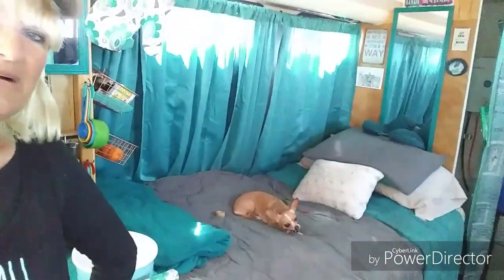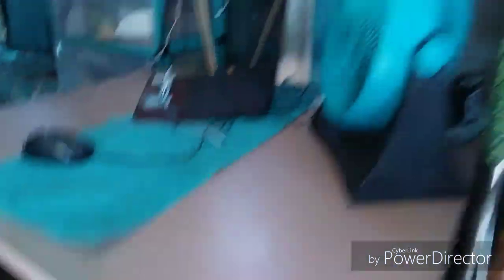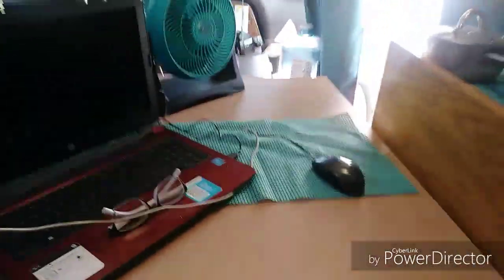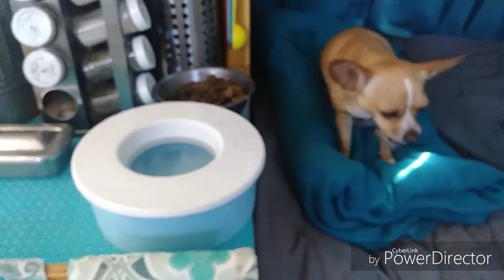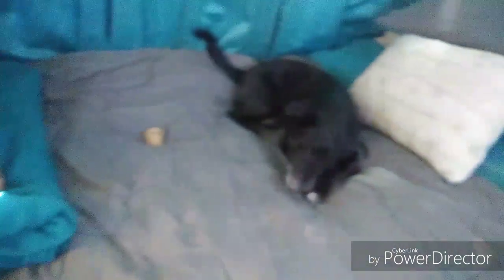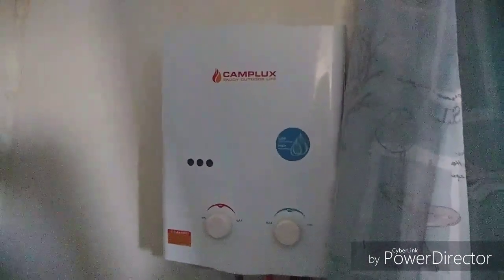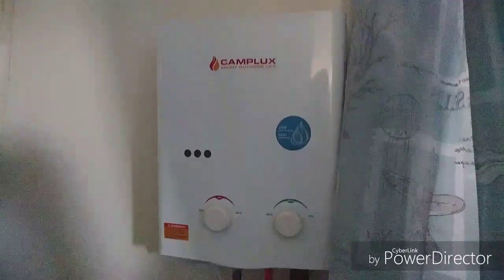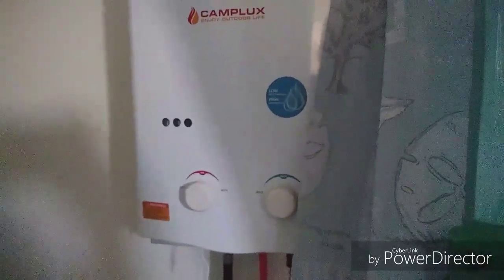SHUTTLE BABE HAS A TABLE!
Look inside My Shuttle Bus and see how I put in a Table! Also another organizational tip with the Shower!